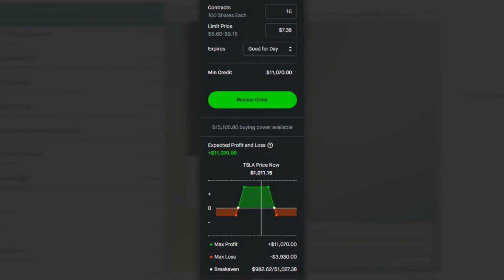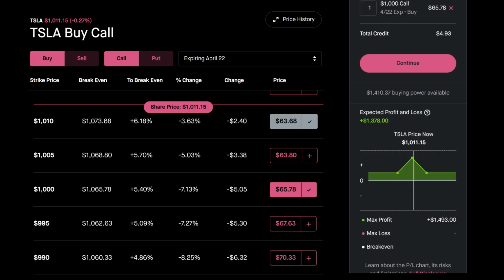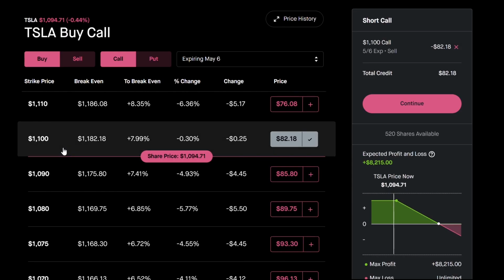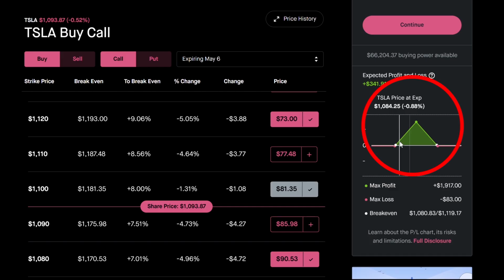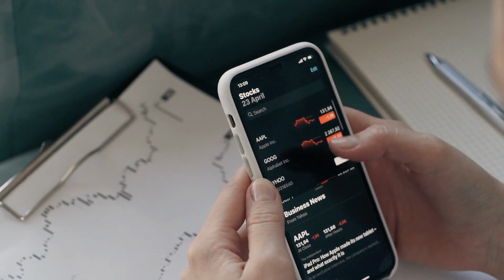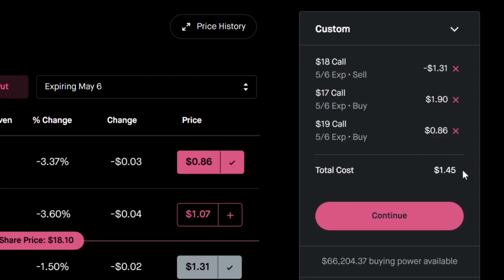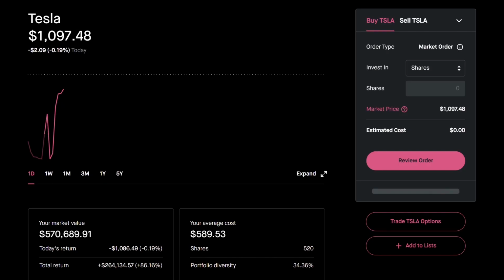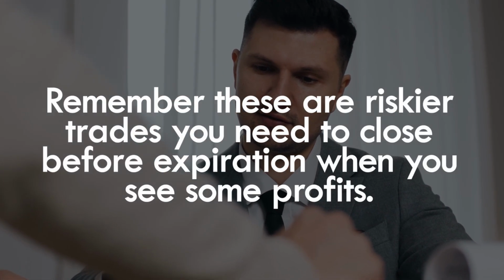100X Your Money With These Cheap Option Trading Strategies